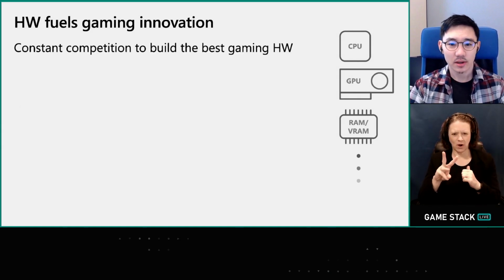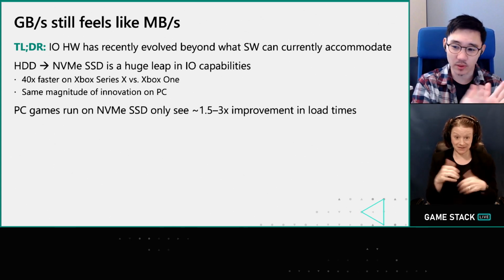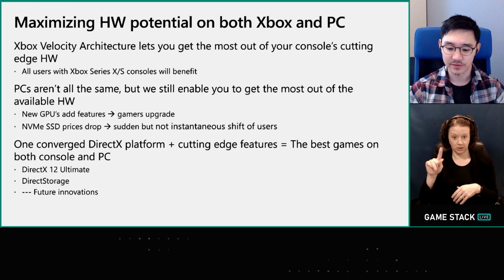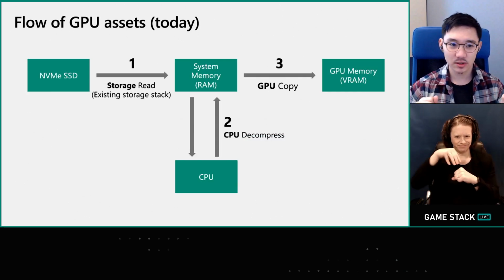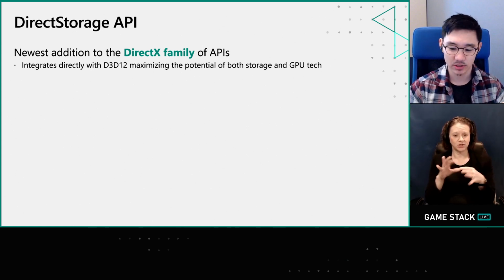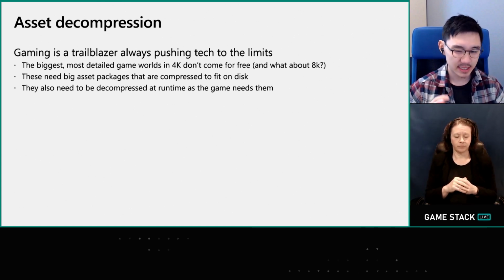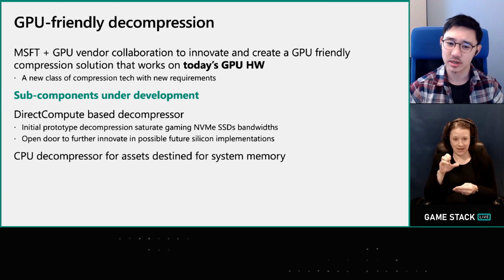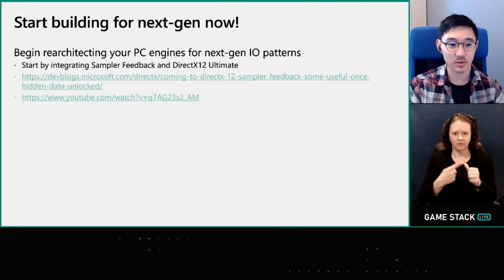DirectStorage for Windows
Microsoft is excited to bring DirectStorage, an API in the DirectX family originally designed for the Velocity Architecture to Windows PCs!  DirectStorage will bring best-in-class IO tech to both PC and console just as DirectX 12 Ultimate does with rendering tech. With a DirectStorage capable PC and a DirectStorage enabled game, you can look forward to vastly reduced load times and virtual worlds that are more expansive and detailed than ever. In this session, we will be discussing the details of this technology will help you build your next-generation PC games.

Keep the Game Stack conversation going! Join us on Discord to stay current on news, get help from the community, and engage industry experts from Microsoft.